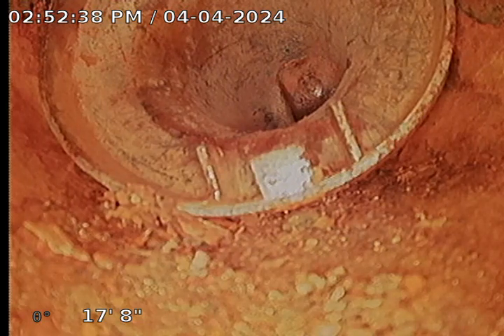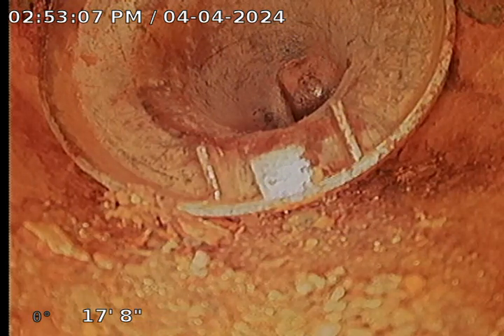Holiday Inn Express #12